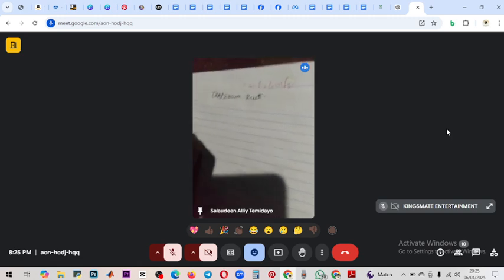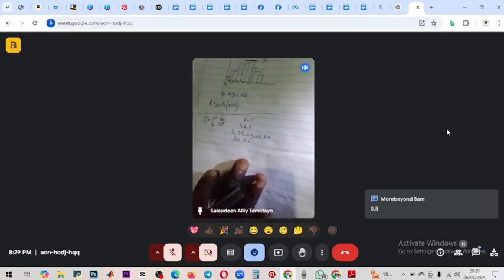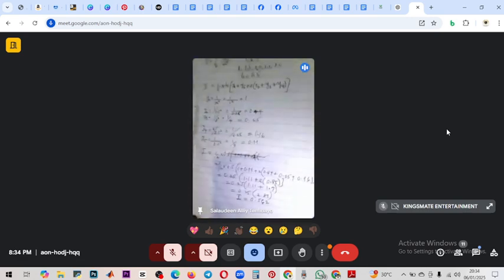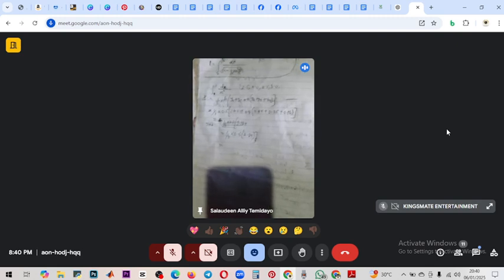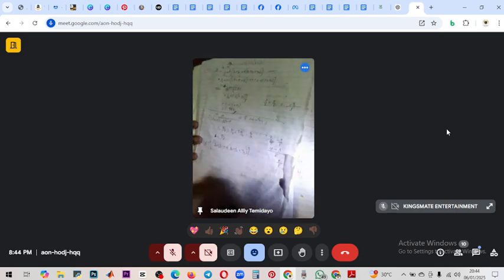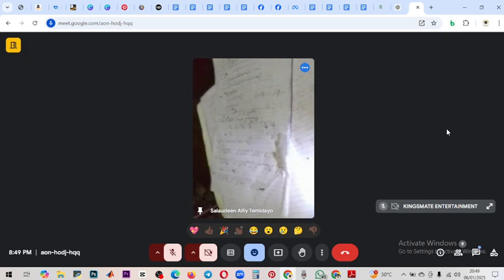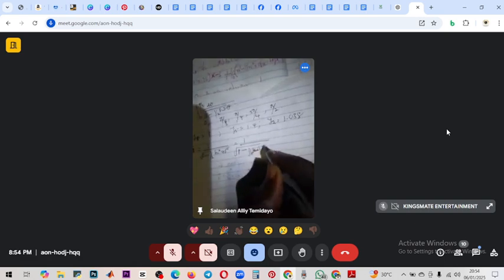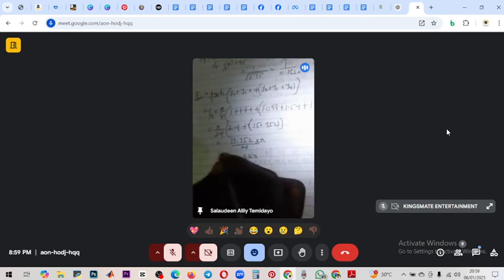MTH 281 tutorial with Ally (MATHEMATICAL METHODS I)